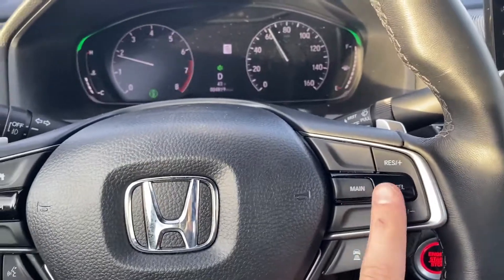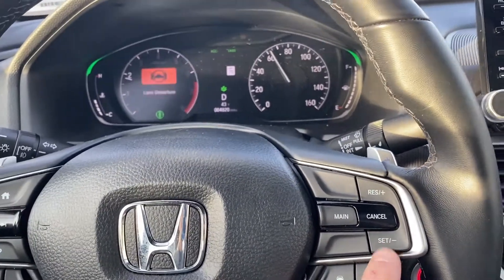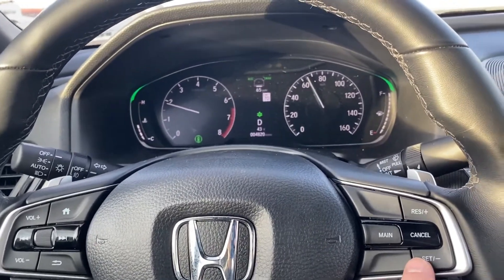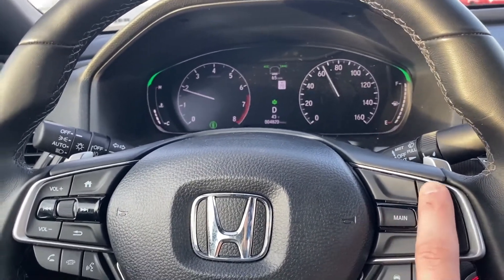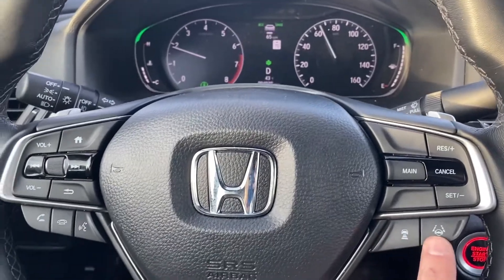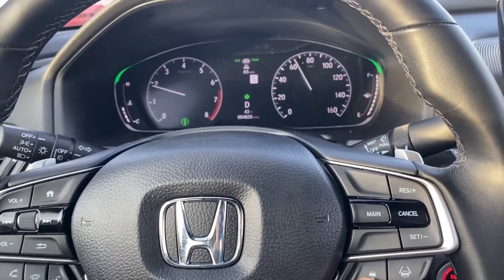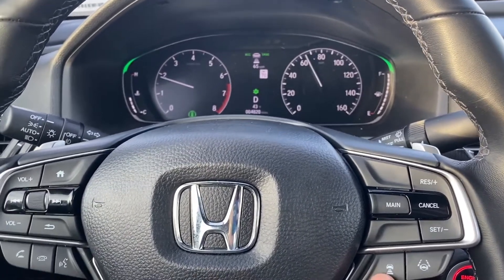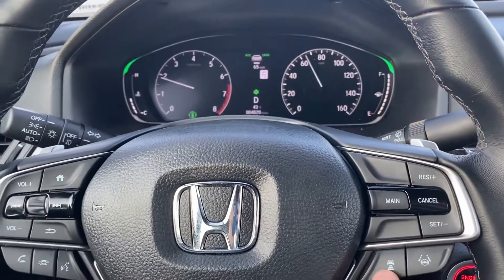How To Use 2021-2022 Honda Accord Adaptive Cruiser Control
Here is a quick video on how to use this new and intuitive cruise control system on your new Honda Accord.